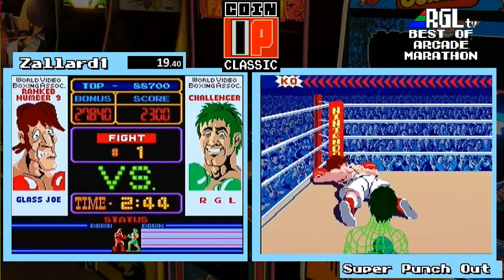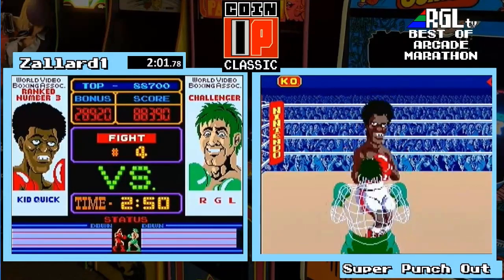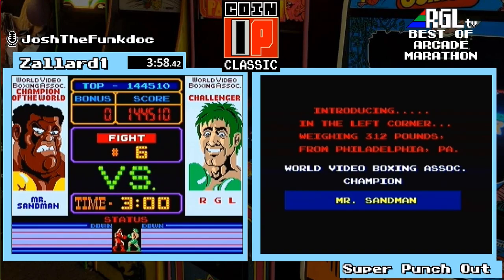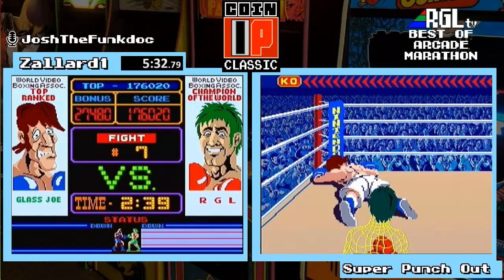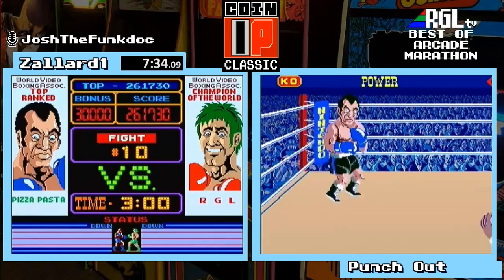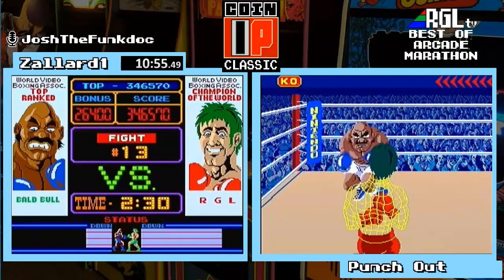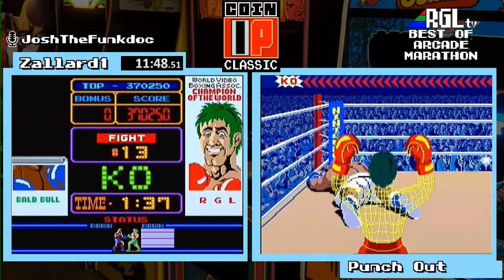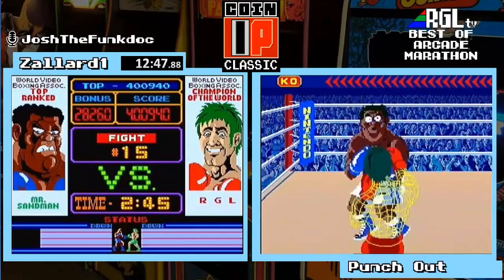The Coin-Op Classic [065] - Punch-Out by zallard1